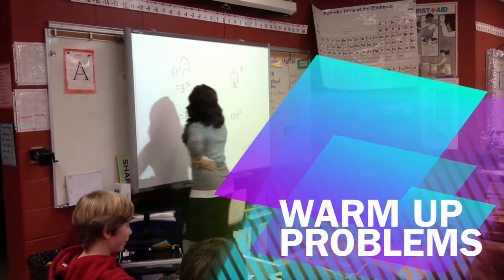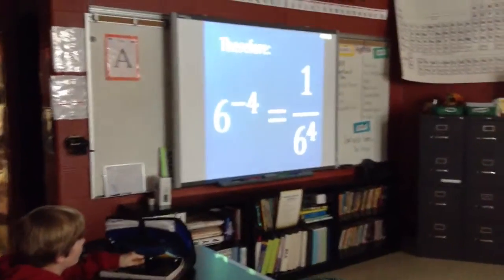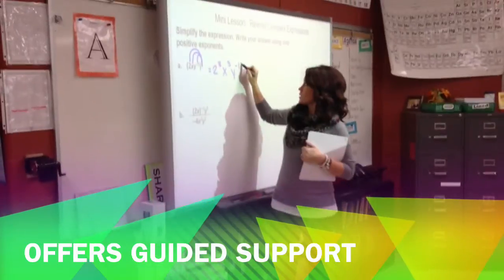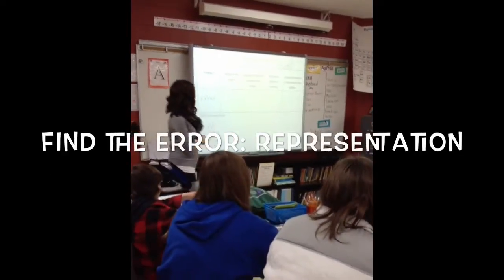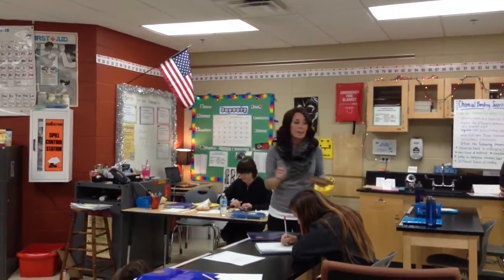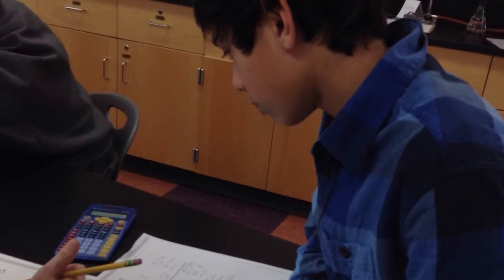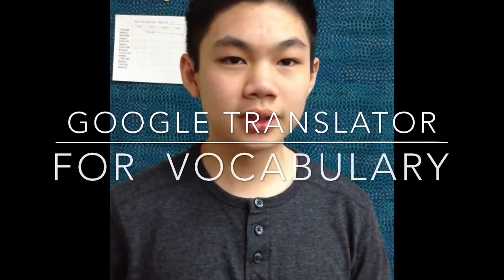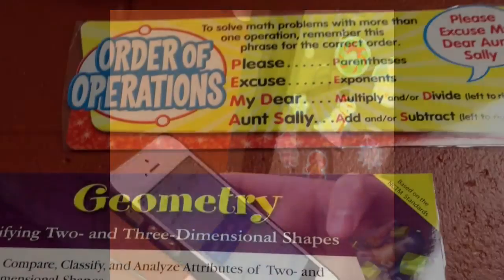Udl Part 2 Math 8th